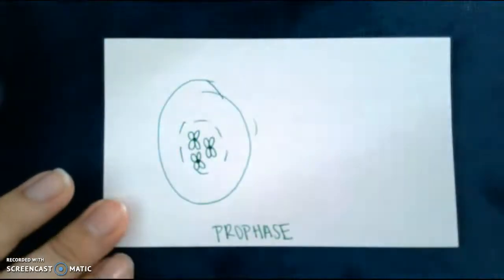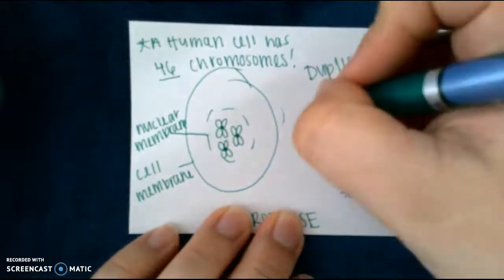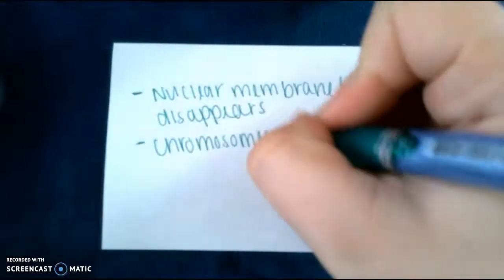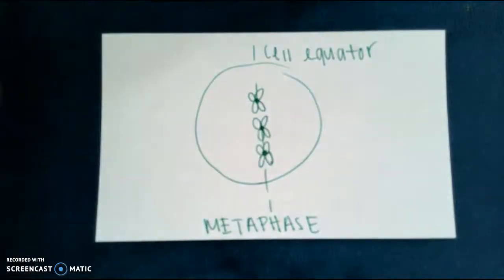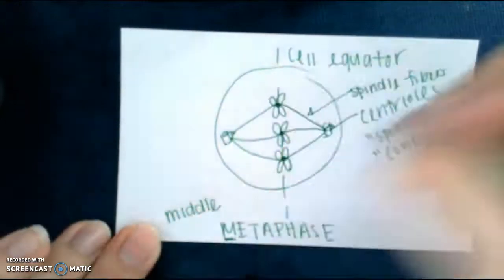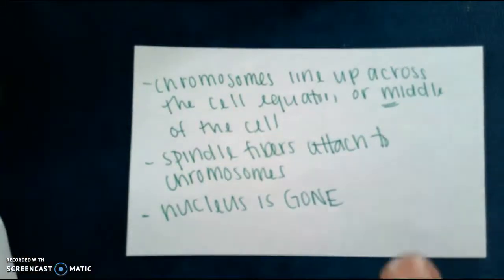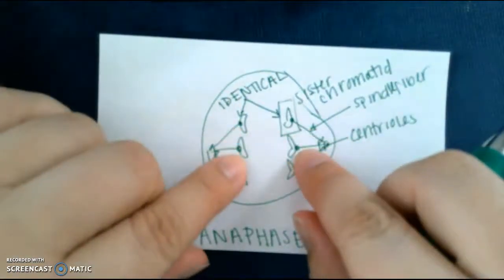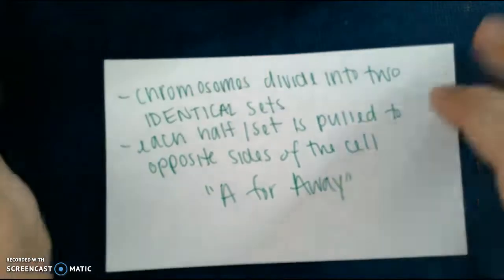Cell Cycle Notecards Part 1